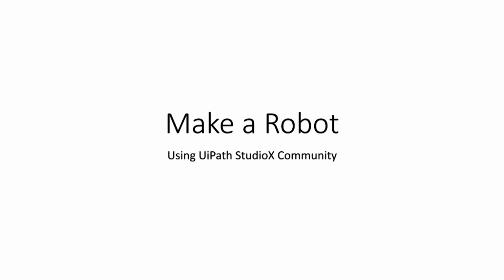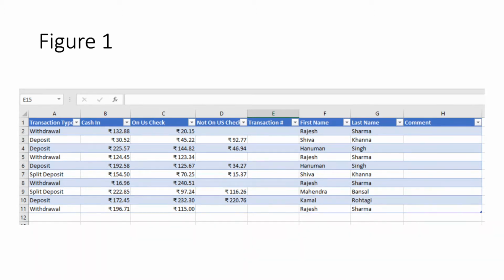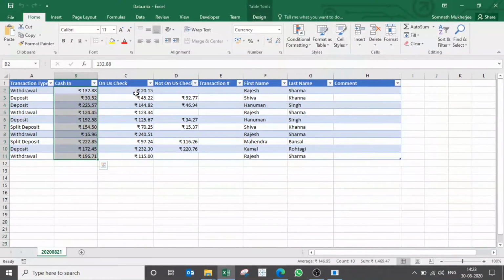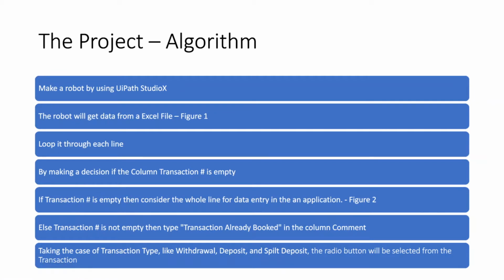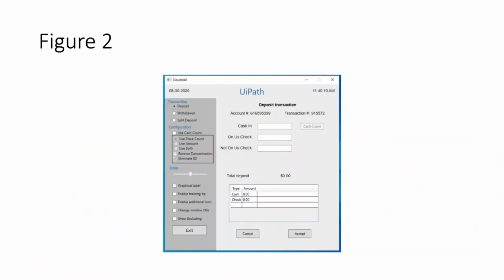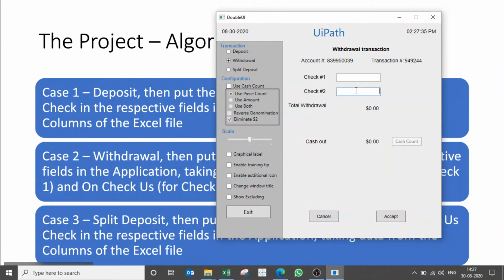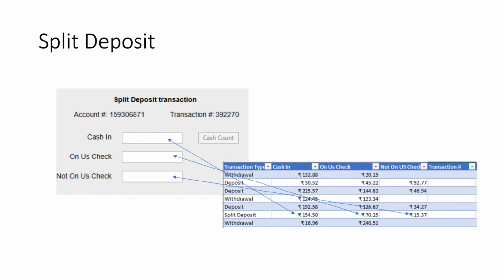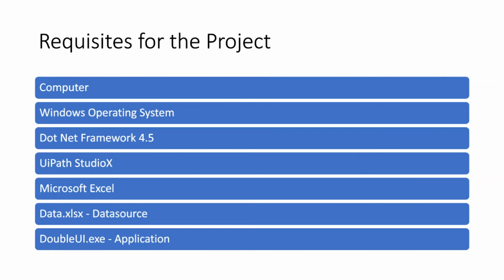02-The Project, the Algorithm, and the Requisites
The project is to make a robot which will automate a data entry system in a application (DoubleEntryUI) taking input from a MS Excel File as source.

In mathematics and computer science, an Algorithm is a finite sequence of well-defined, computer-implementable instructions, typically to solve a class of problems or to perform a computation.

Simply, when we put a set of operation or action in a sequence manner, on some logical decision is called an algorithm.

The Requisites to make this project are:

Computer​

Dot Net Framework 4.5​

UiPath StudioX​

Microsoft Excel​

Data.xlsx - Datasource​

DoubleUI.exe - Application